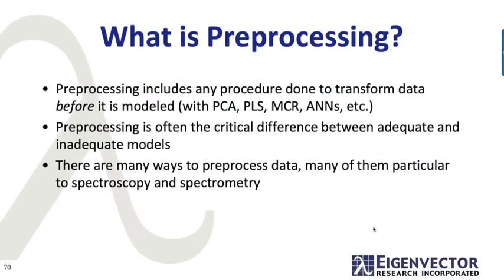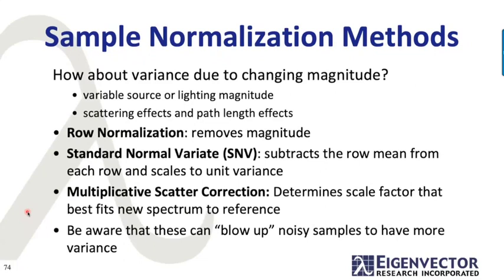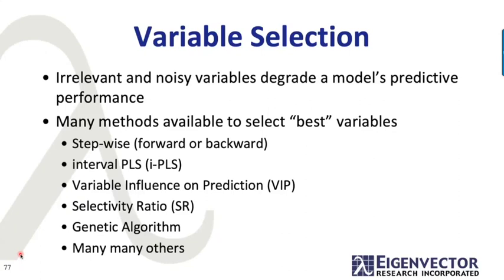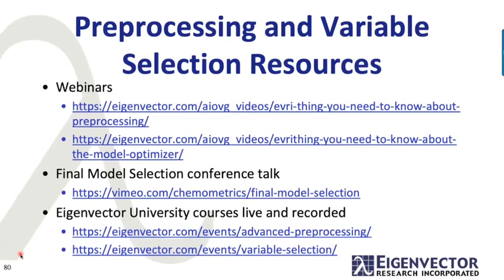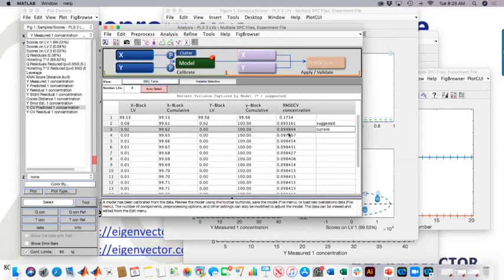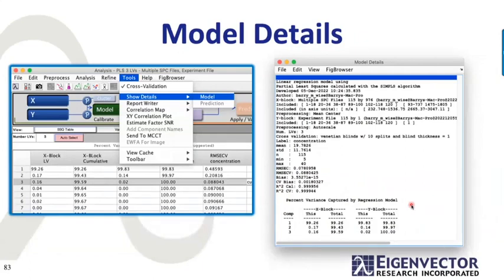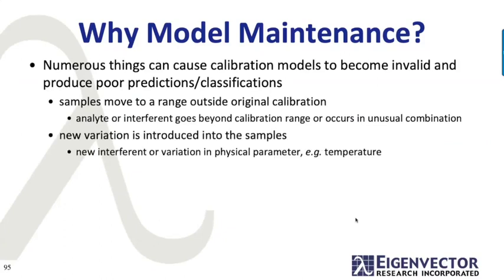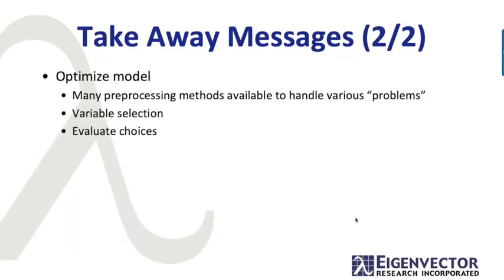A Crash Course in Calibration Model Development Part 4